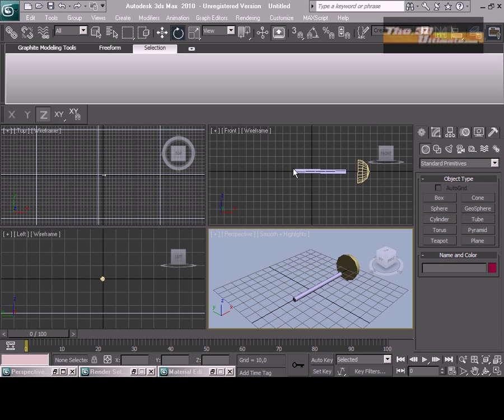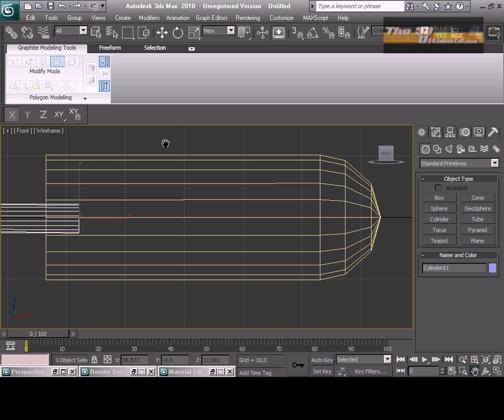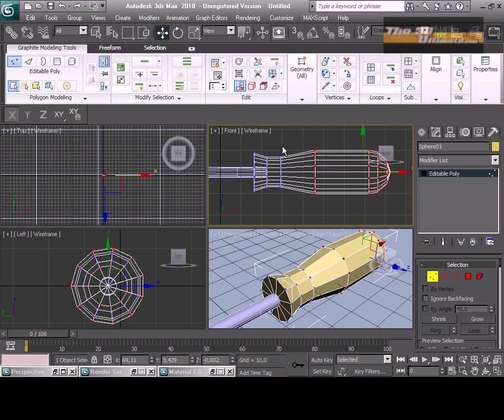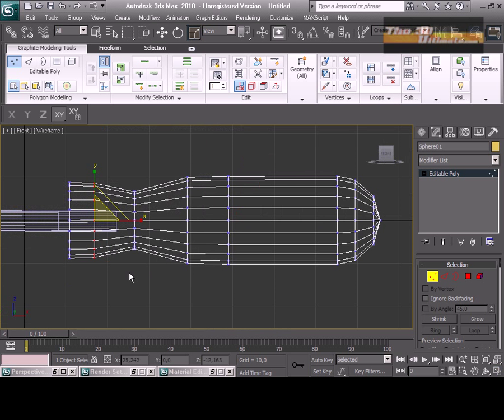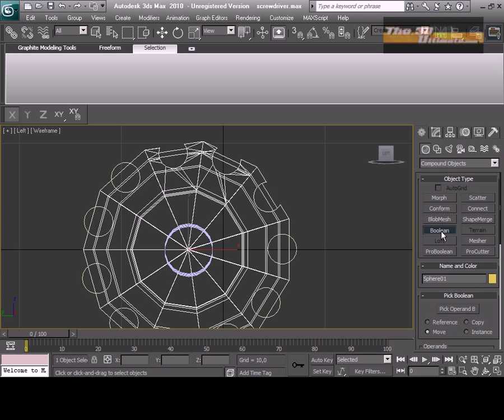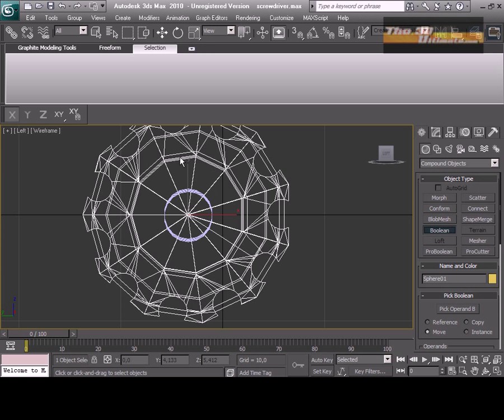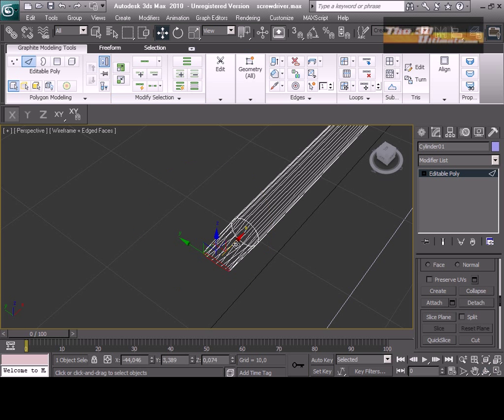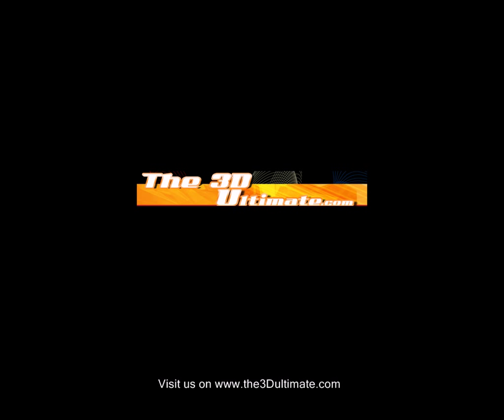3D Studio Max Tutorials 3D modeling a screwdriver the3dultimate.com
The web page designed to show and tell about the 3ds max technology using free video trainning tutorials

The most  comprehensive free 3d studio max video tutorials explaining the "How To" of 3d modeling and computer graphics news, 3d jobs